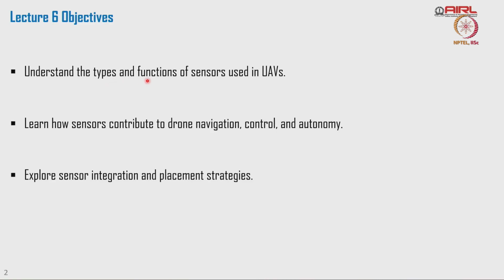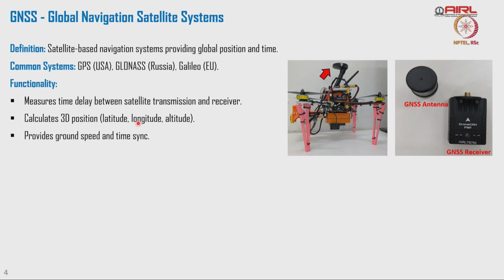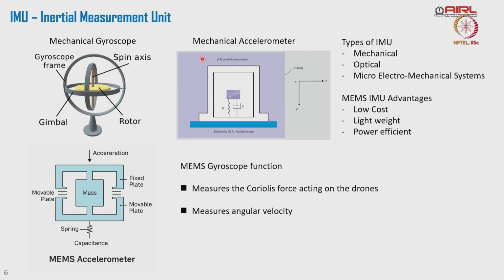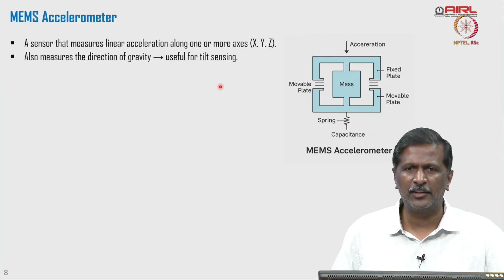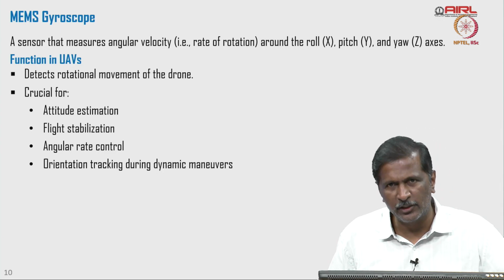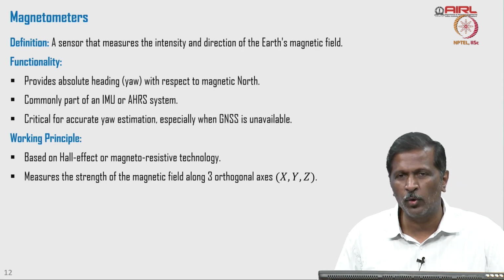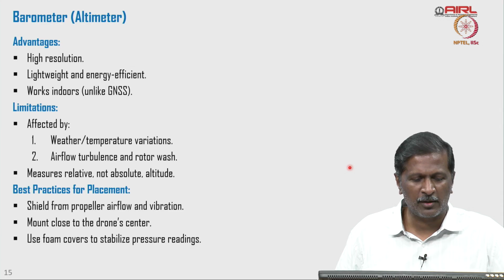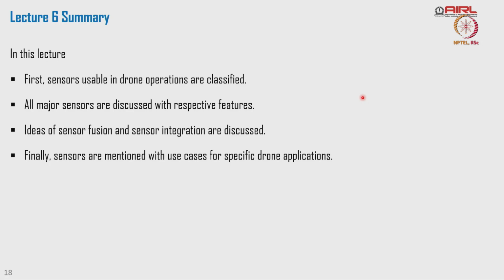Lec 08 Drone sensors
Navigation and positions sensors, Orientation and attitude sensors, Environmental perception sensors, Visual sensors